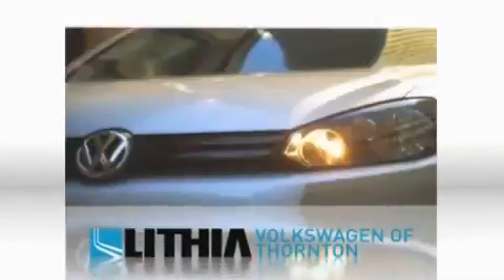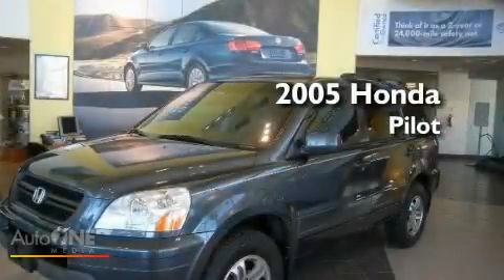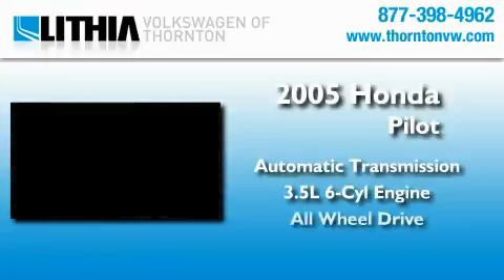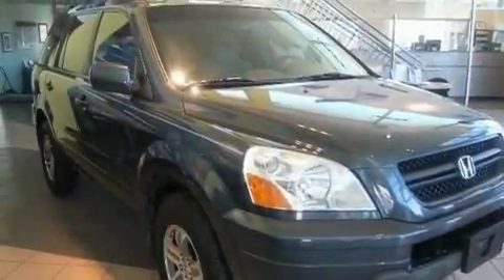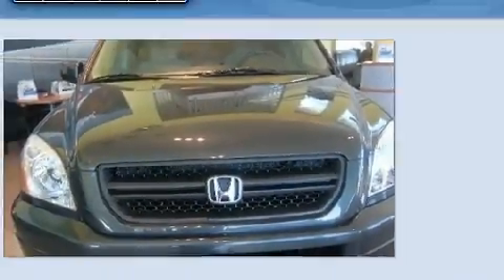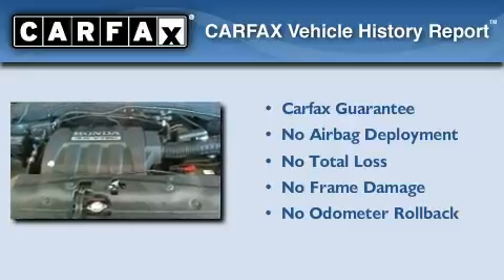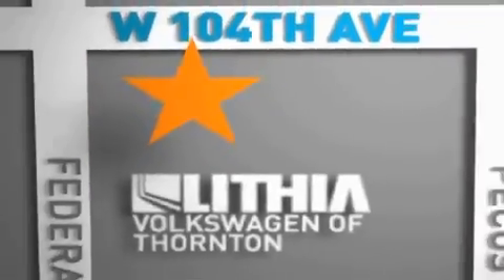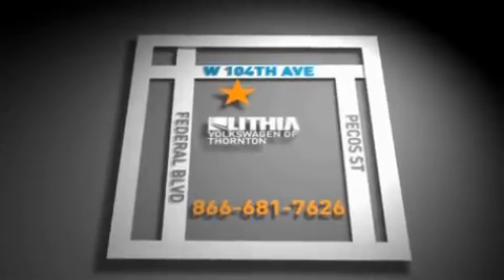2005 Honda Pilot Longmont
We've been honored to serve the Thornton CO area , we promise that your experience at our dealership will exceed your expectations !

 Year : 2005

 Make : Honda

 Model : Pilot

 Engine : 3.5L 6 cyl.

 Trans . : Automatic

 Exterior : Gray

 Miles : 130,583

 Interior : Gray

 Stock : 7830

 Lithia Volkswagen of Thornton

 1900 West 104th Avenue

 Preowned 2005 Honda Pilot Thornton CO